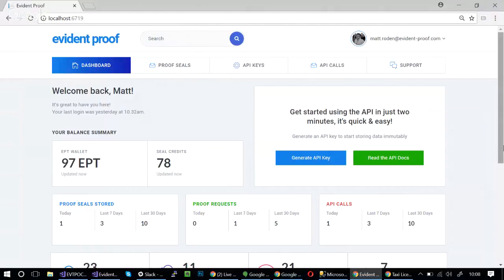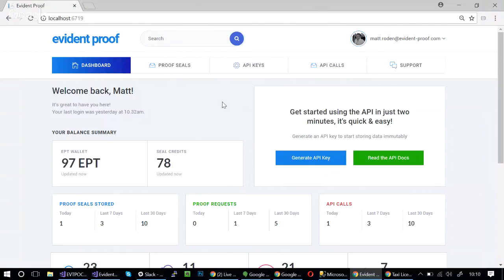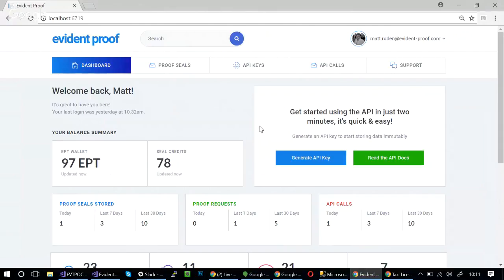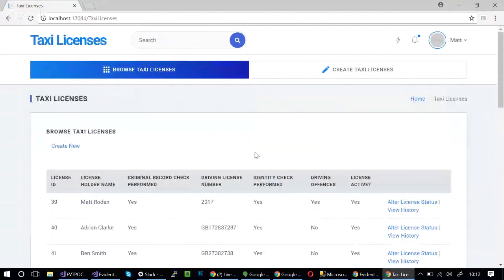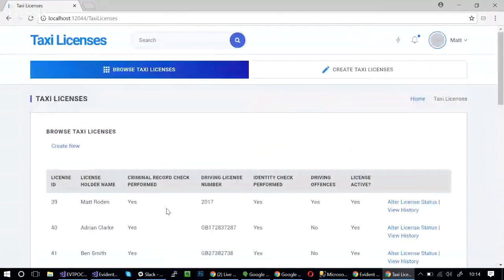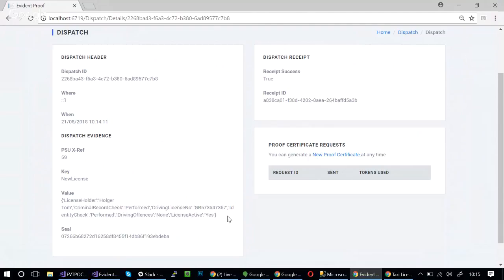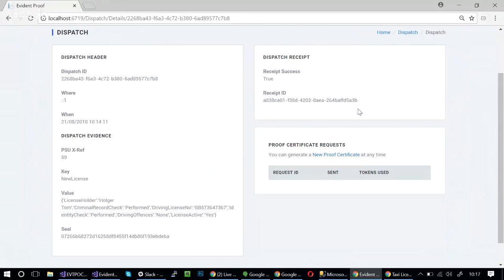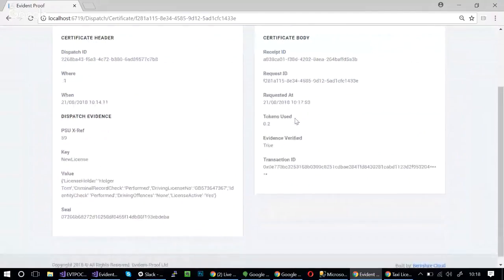Evident Proof Live Demo with CTO Matt Roden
An opportunity to view the Evident Proof platform in action with questions for CTO Matt Roden